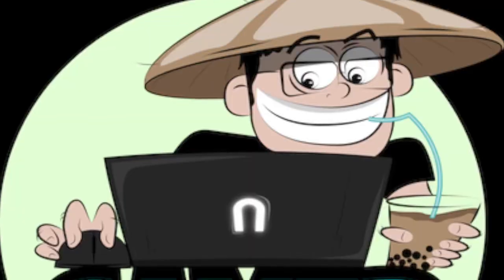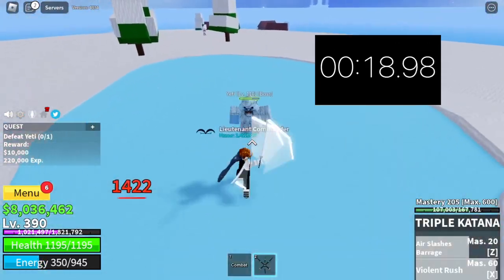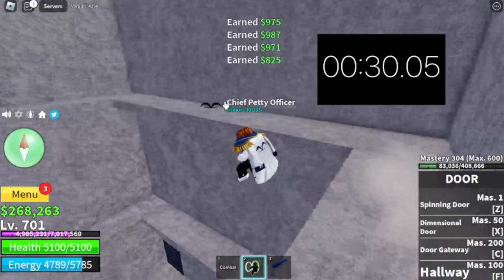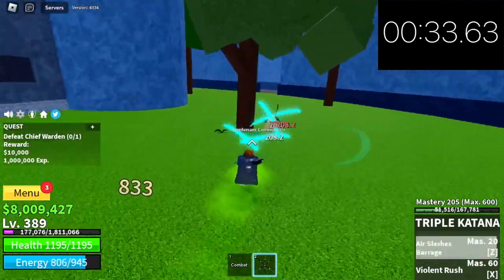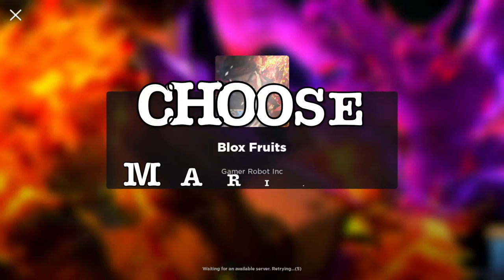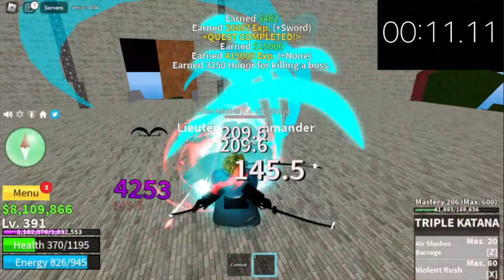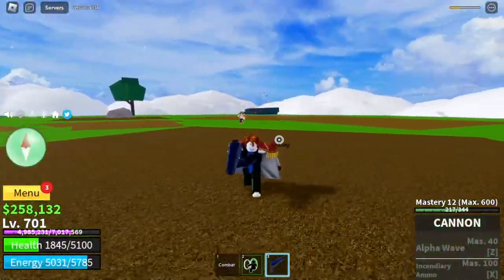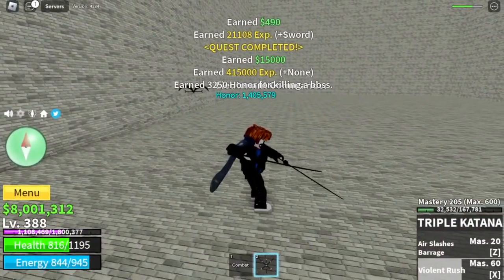The Richest Noob in Bloxfruits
THE FASTEST WAY TO GET RICH AS A NOOB IN BLOXFRUITS ROBLOX.